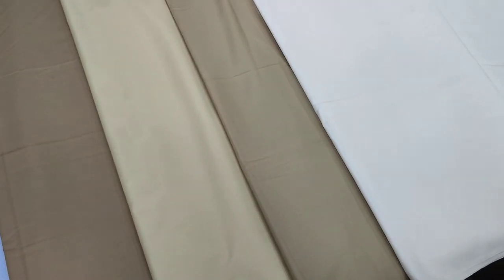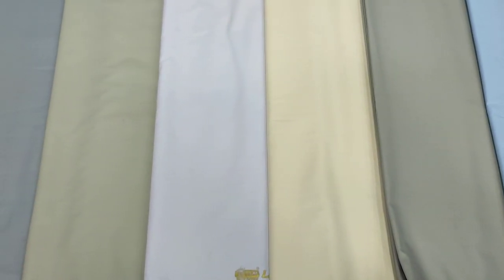Cut Price Men's Wash N Wear Fabric Original Branded Clothes